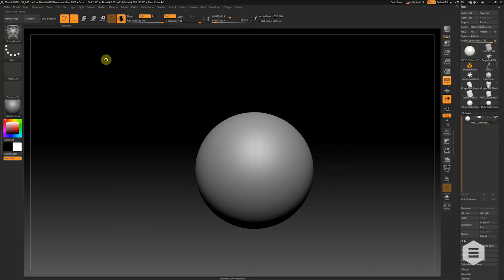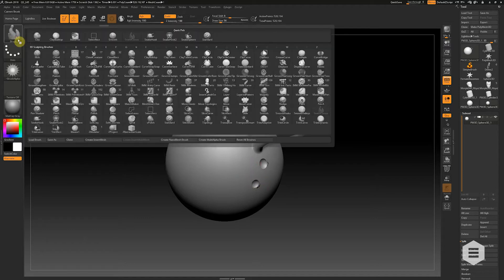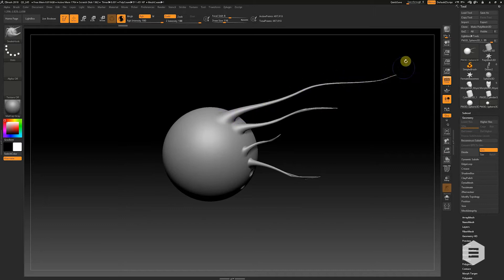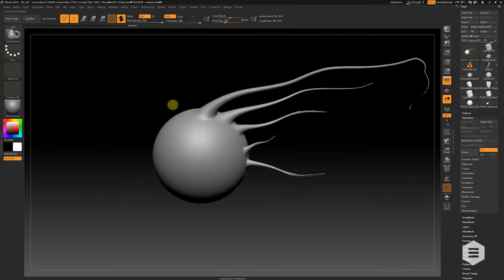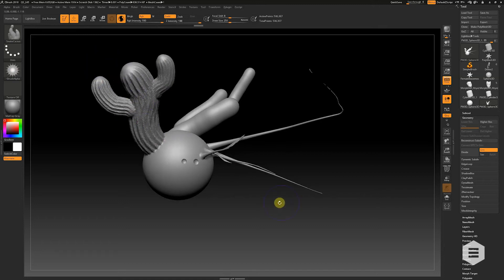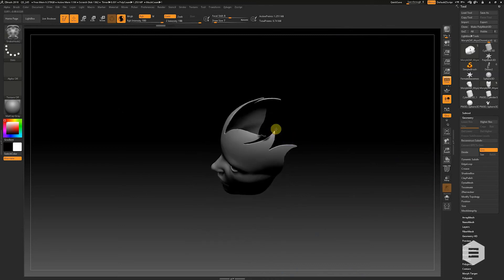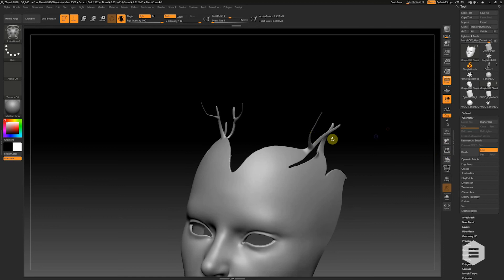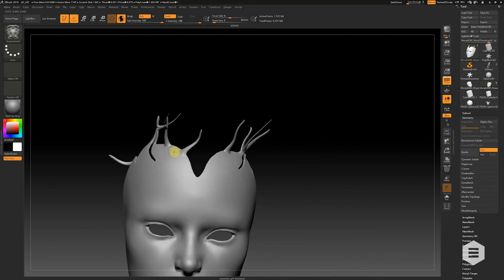ZBrush 2018: SnakeHook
Learn about the new features in ZBrush 2018. 3D Sculptor Adam Dewhirst looks at the amazing developments in Snake Hook 2.